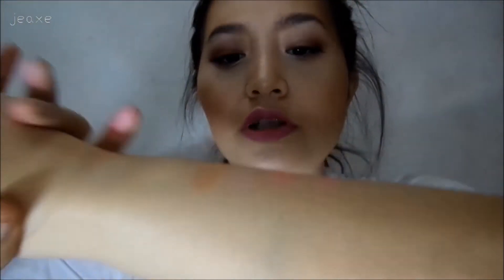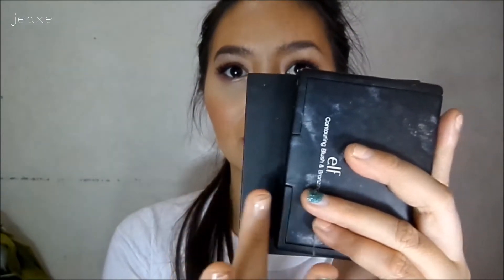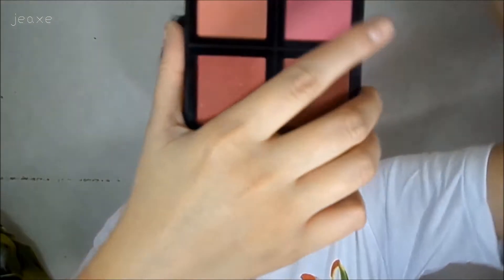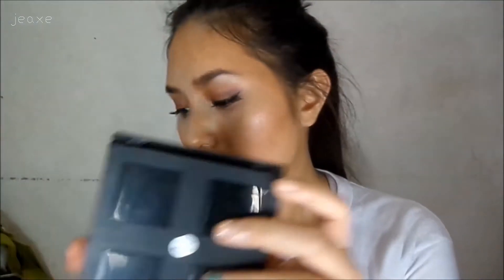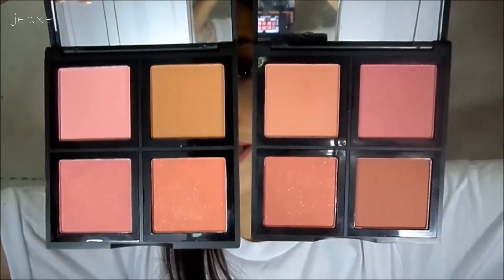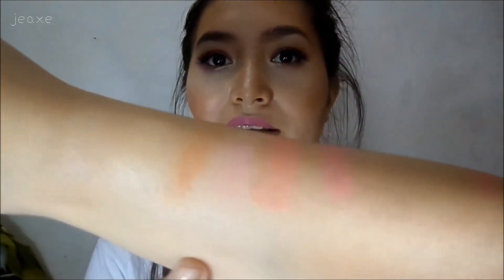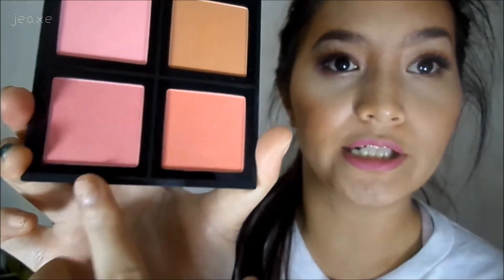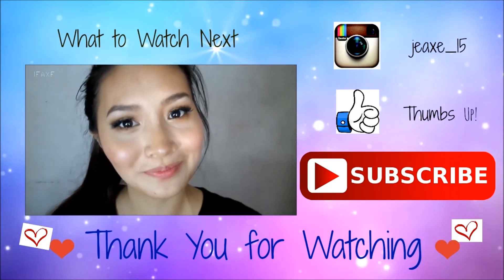Review: Elf Blush Palette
"Life of Riley", "Mining by Moonlight"